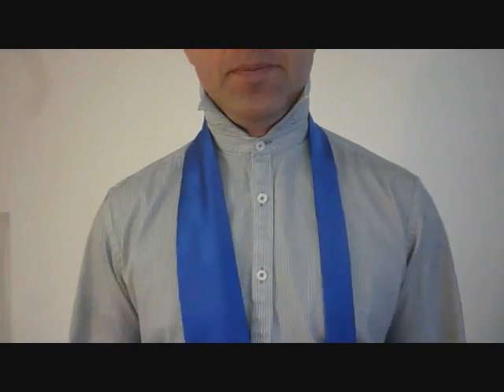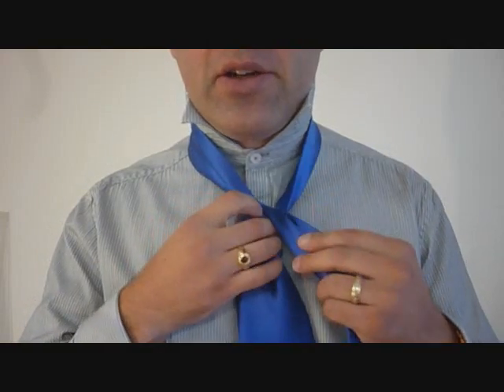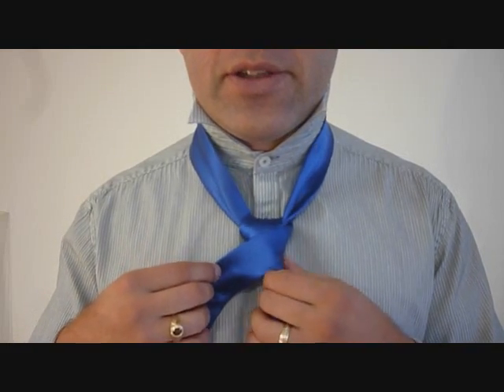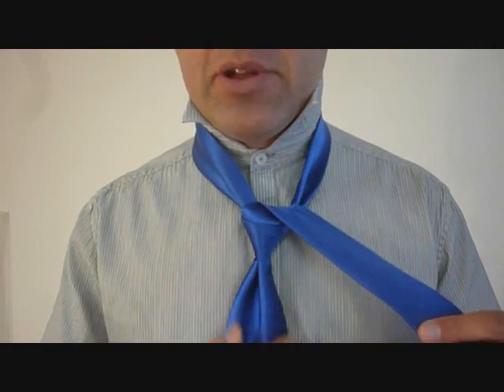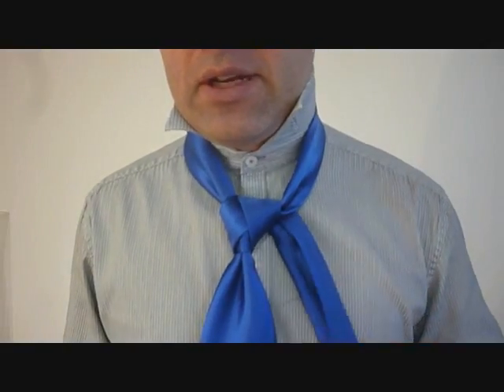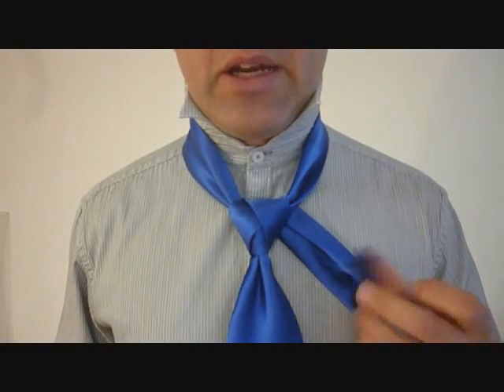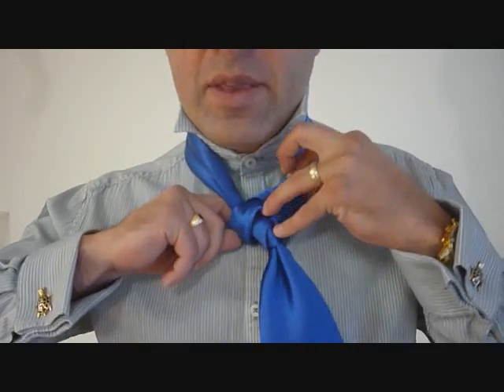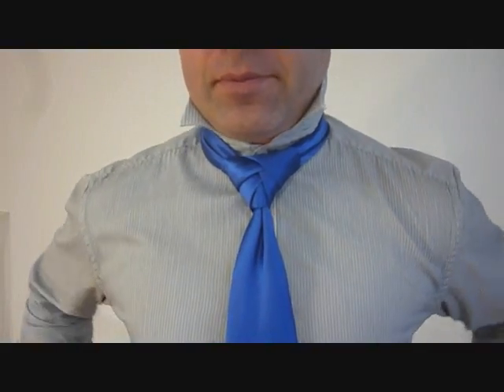How to Tie The Eldredge Knot for Your Necktie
How to Tie The Eldredge Knot for your Necktie.  One of the coolest eye catching neckties to wear Period!  Great for wedding parties, job interviews, or you first date.  Enjoy ;)

I am covering amazing and unique knots as well as traditional knots.  If you're a man, and you probably are if you're reading this, the odds that you will one day have to ironically wrap a tie around your neck are really high. Like, sky high. It might be for a job interview or for your own wedding, and you'd do well to put one on at the funeral.
If you are Beginner, don't worry.  I will help you with my step by step tutorials on how to tie these amazing, new and fun ways to tie a tie.